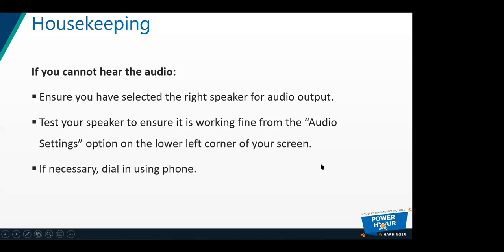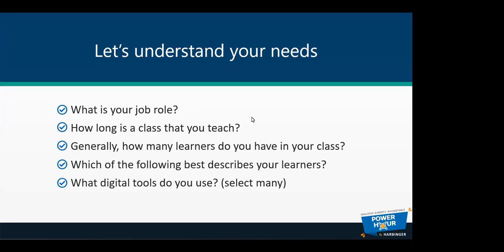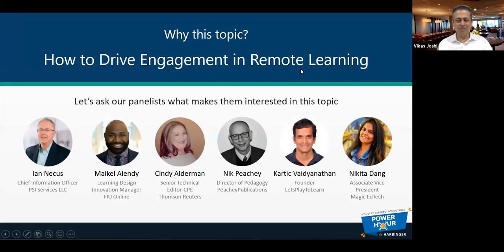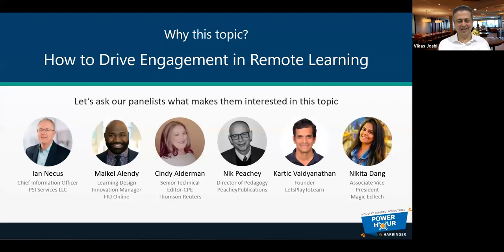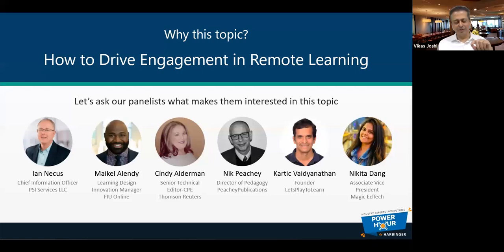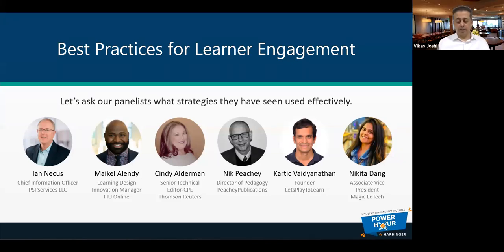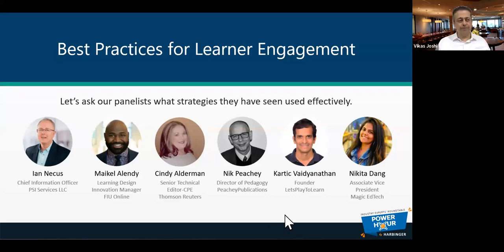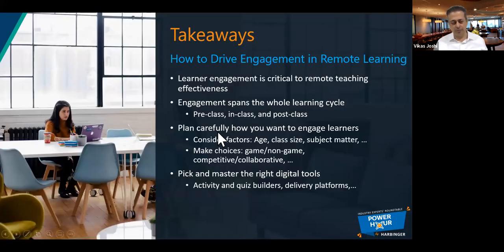Harbinger Power Hour - How to Drive Engagement in Remote Learning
Keeping learners engaged outside of a traditional classroom can be tough. If you suddenly find yourself teaching online, it is natural to be daunted with the whole setup. Even seasoned online instructors find it overwhelming at times. However, with the right preparation and learner engagement strategy, you can set your remote classroom up for success.

At the end of this Power Hour, you will be able to:

1. Identify the different stages of engagement in a remote learning setup
2. Assess what kind of engagement strategy is appropriate for your remote learning needs
3. Know which engagement strategies work the best for different group sizes.
4. Evaluate some tools and methodologies to drive engagement in a remote learning setup